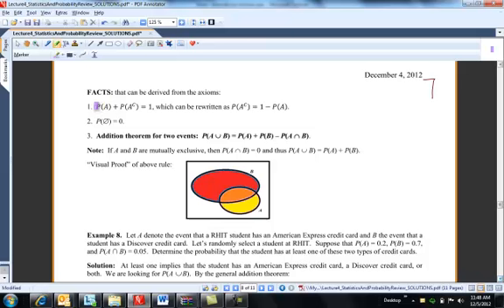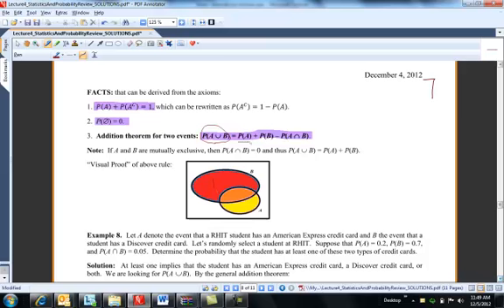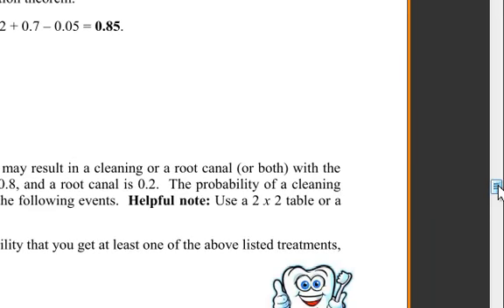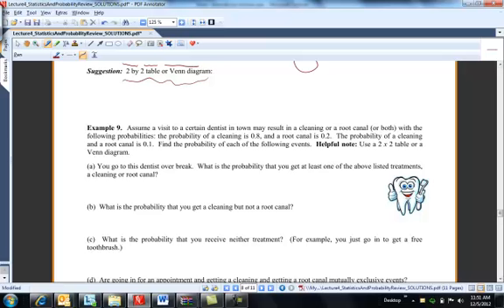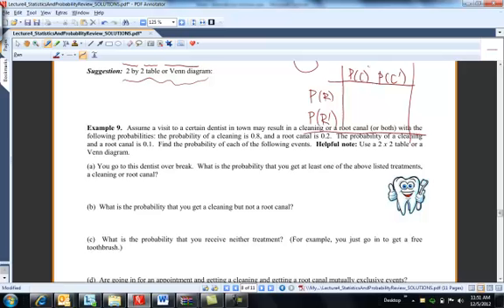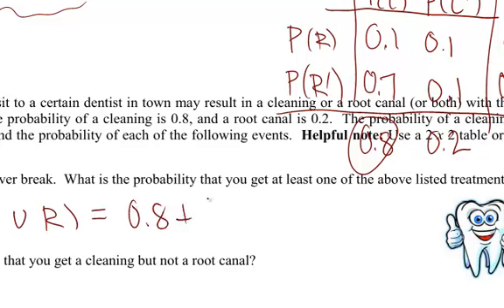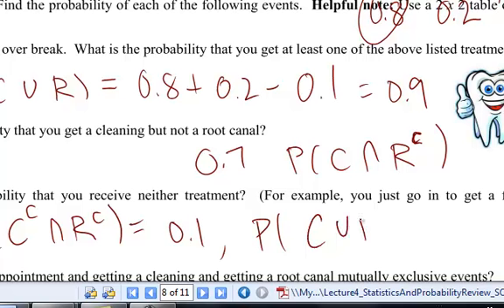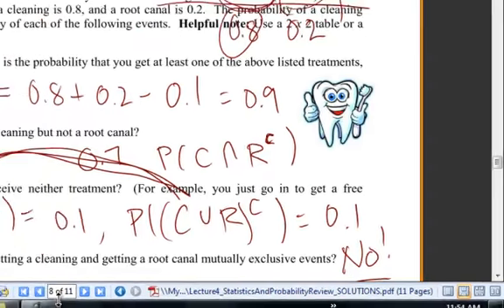MA 385: Addition Theorem for Two Events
The definition of P(A or B) with an example.